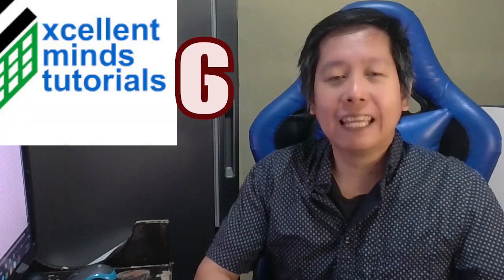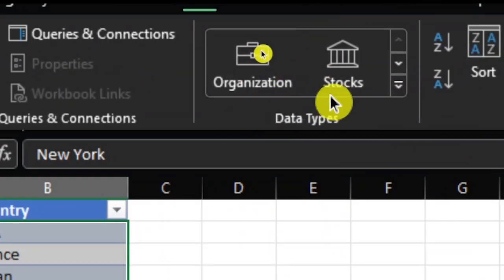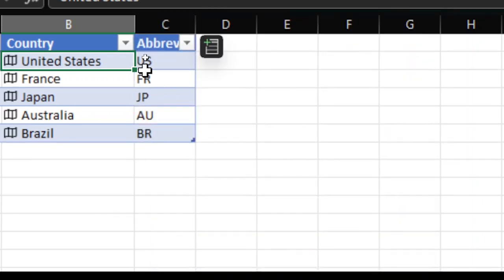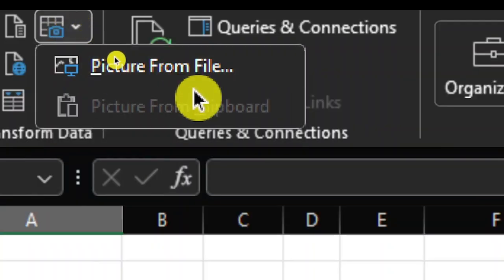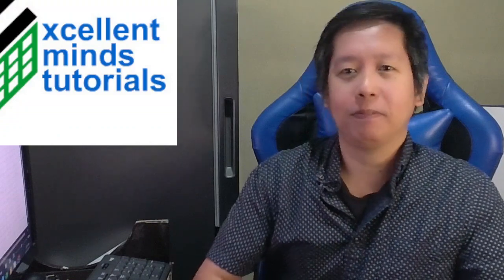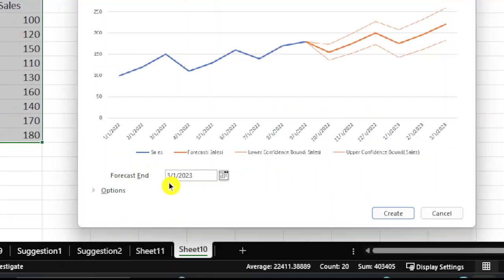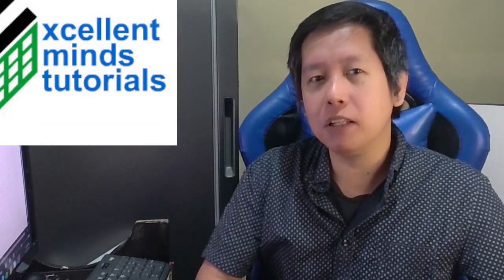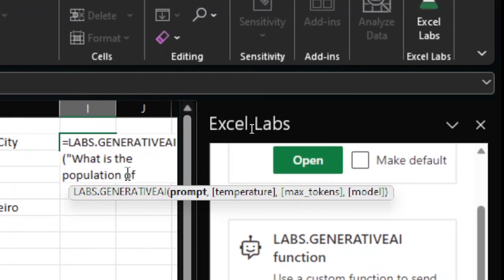7 Excel features You Didn't Know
Welcome to a game-changing journey into Excel mastery! 🚀 In this video, we unveil the secrets of XLOOKUP with 5 features that could revolutionize your spreadsheet skills. 📊💡

Here are some Excel features you should know that might be helpful. Let us know your toughts or comments.